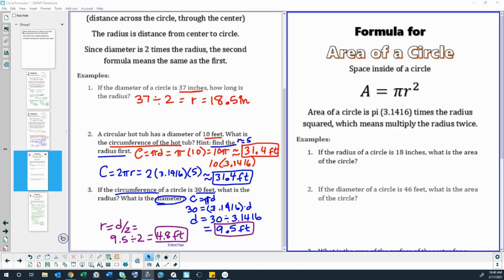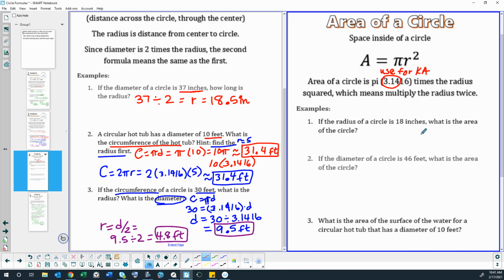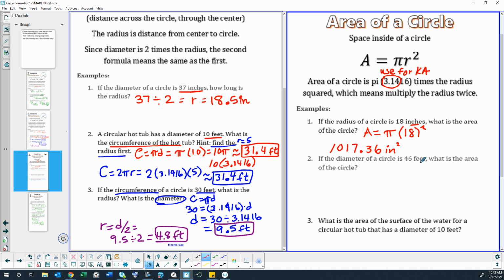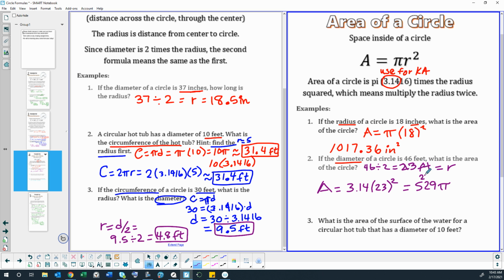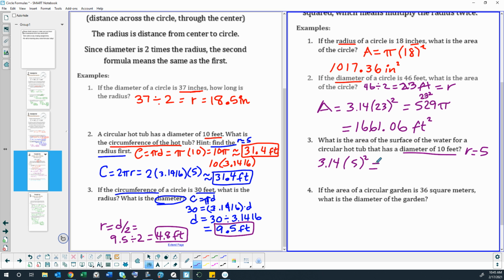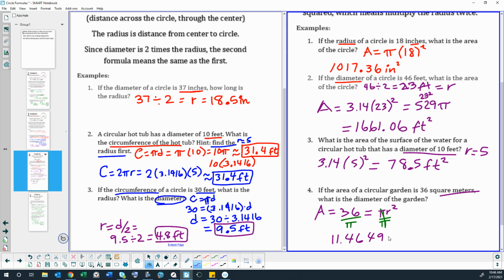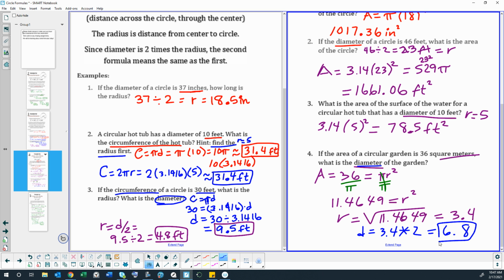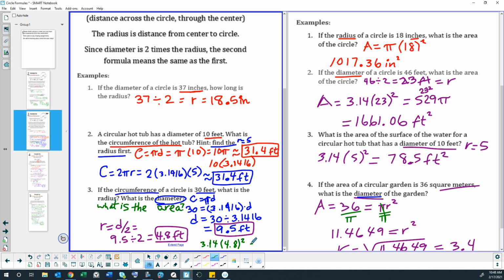Modern Math - Using Formulas notes area of circles